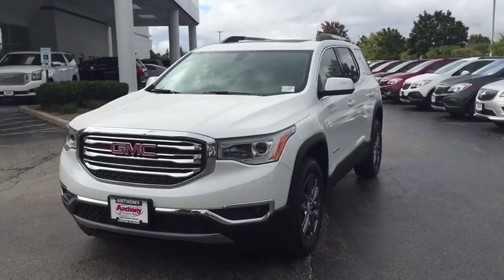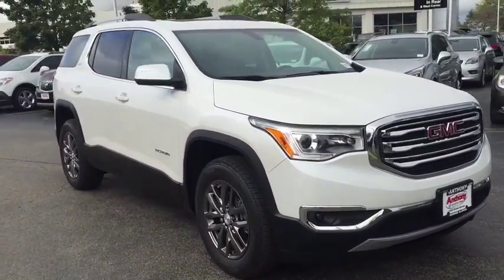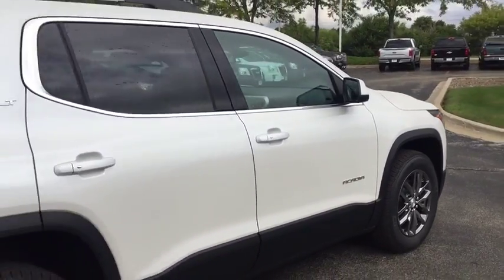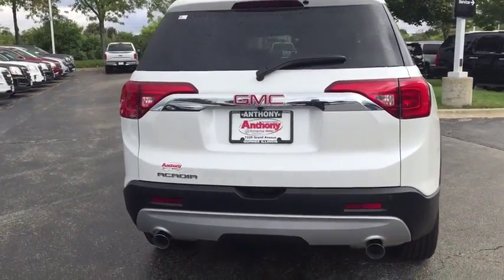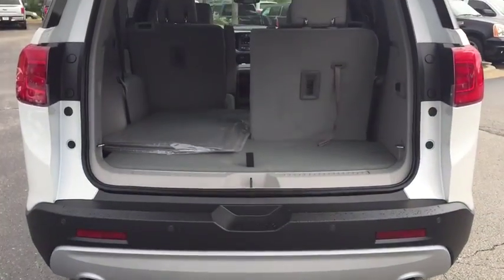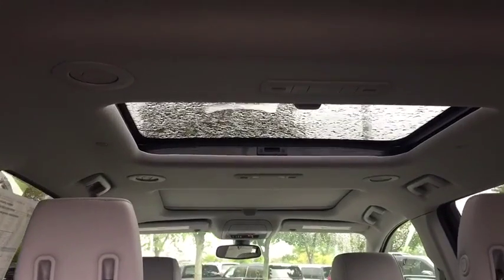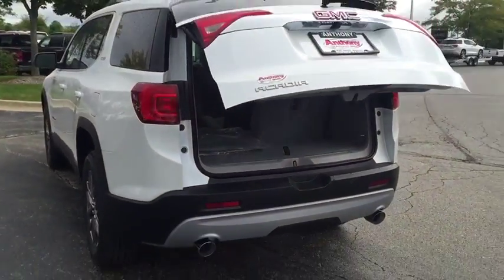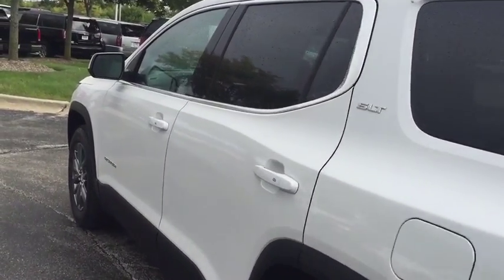2017 GMC Acadia Gurnee, Waukegan, Kenosha, Arlington Heights, Libertyville, IL G196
The all-new 2017 GMC Acadia mid-size SUV is designed to make a lasting impression. Its bold, sculptural lines, advanced technologies and refined details are the mark of Professional Grade engineering. A premium driving experience awaits you in the 2017 Acadia mid-size SUV. Available French-stitched seats emphasize comfort with refined, soft touch materials and real aluminum trim throughout the cabin. Up to 7 passengers fit with comfort and ease thanks to premium seating and easy access to the 3rd row and with Acadia’s fold-flat 2nd and 3rd row seats you can make room for large hauls. Innovations like the available 8-inch diagonal Color Touch Radio with IntelliLink and touch display make your drive an inspired experience. Additional features include Keyless Open and Start, Apple CarPlay and Android Auto compatibility, 5 USB ports, Available IntelliLink with navigation, and 4G Wi-Fi Hotspot. A Tow Vision Trailering system makes hitching easier by employing an advanced rear-vision camera with dynamic guidelines to help you line up the Acadia SUV’s hitch with the trailer, as well as provide you with views of the trailer while driving. Acadia’s performance is powered by a standard 194-hp 4-cylinder engine and a 6-speed transmission with advanced stop/start technology. Upgrade to the available 3.6L V6 engine with Active Fuel Management and an estimated 310 horsepower for the more heavy-duty tasks. Acadia features Traction Select, an available drive mode selector, which lets the driver switch between All-Wheel Drive (4X4), Off-Road (AWD Only), Snow, Sport, and Trailer/Tow (if equipped) modes. Available safety features include side blind zone alert, rear cross traffic alert, rear park assist, and a standard rear vision camera.Beware of other dealer Rebates that you may not qualify for. All customers qualify for our discounts.